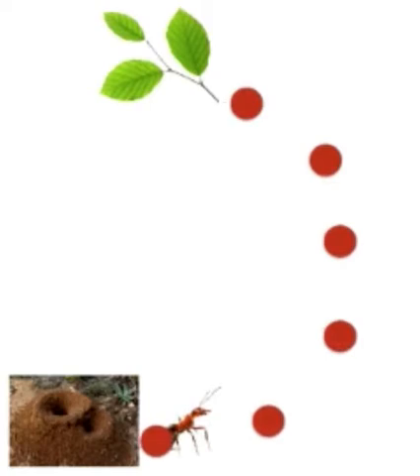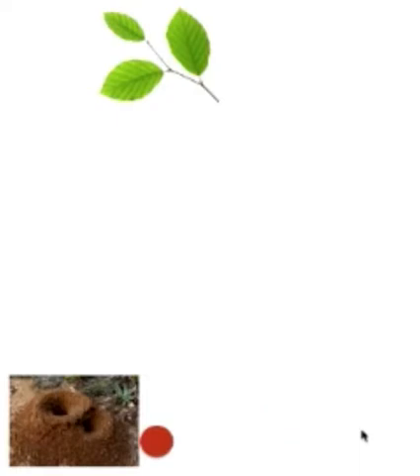How Ants Forage for Food